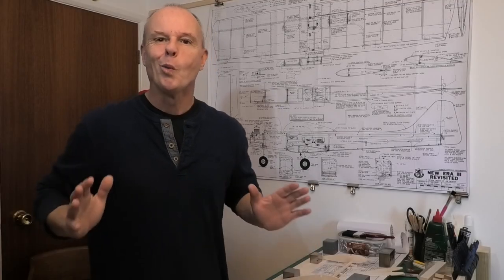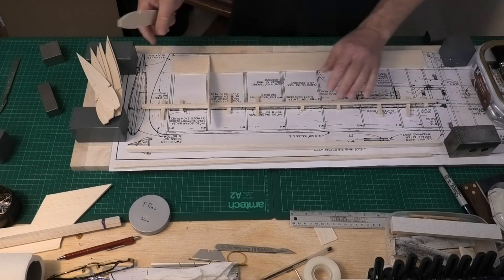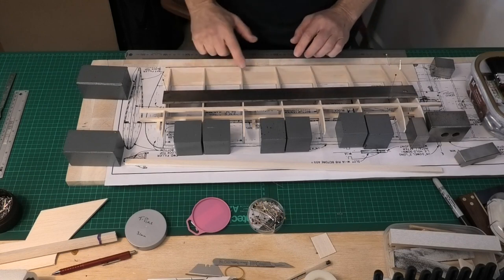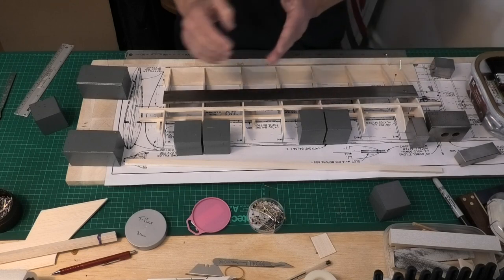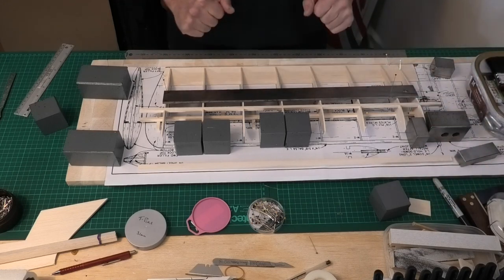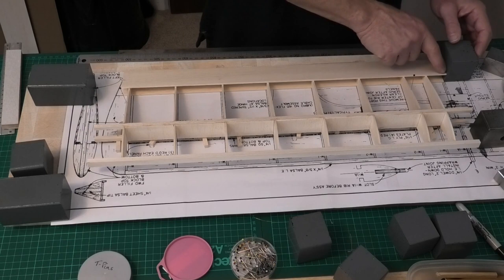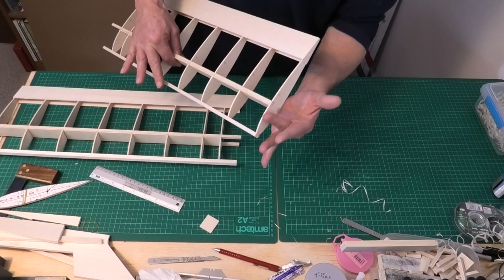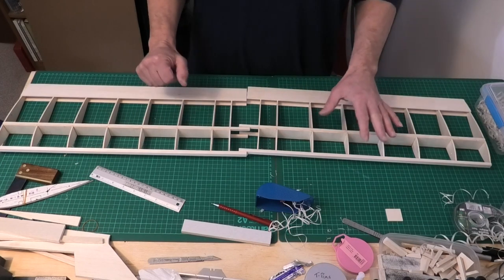New Era III Revisited: Pt 3 - Building the Wing Skeleton - a 45" wingspan RC balsa aeroplane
Building the Wing Skeleton: This is 3rd in a build series of the "New Era III Revisited" a 45" wingspan RC balsa aeroplane.  The series will take you take you through the construction and flight of the aeroplane, which was originally designed by Chuck Cunningham & Don Dewey in 1969, but the verson we will be building, the "New Era III Revisited", was modified and updated by Don Dewey and published in RCM Magazine in 1996.  I will also be making a couple of small modifications along the way! The plane will be powered by an English made Irvine .25 MkIII glow engine. The plans, from RCM Magazine were downloaded from OuterZone website. A link to the plans is provided below.